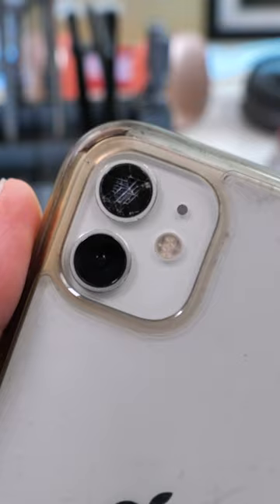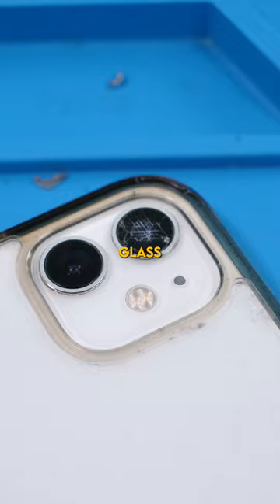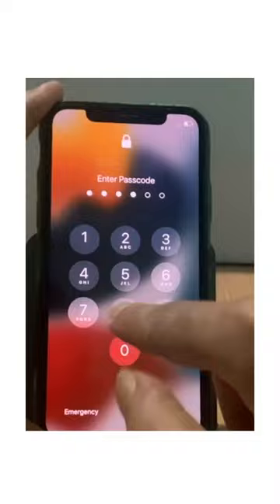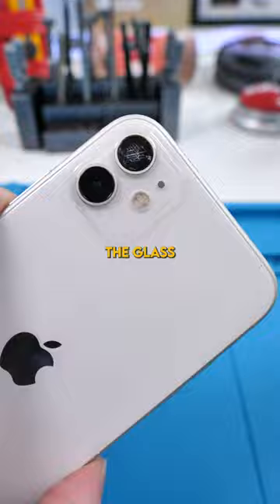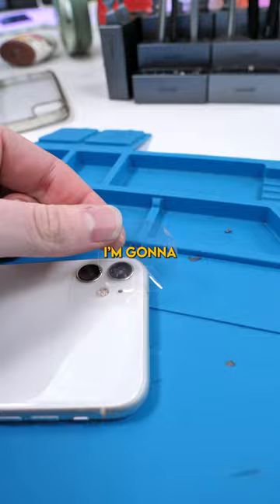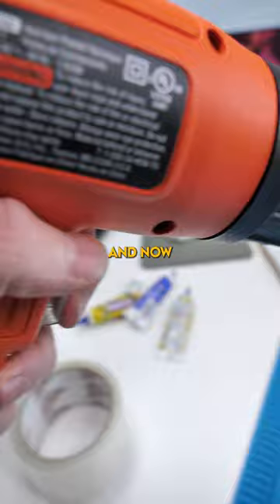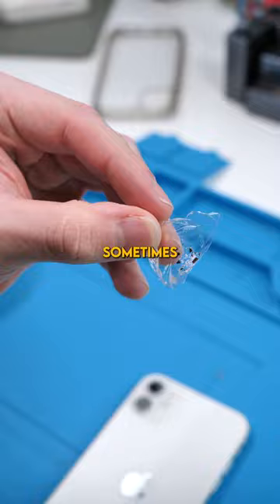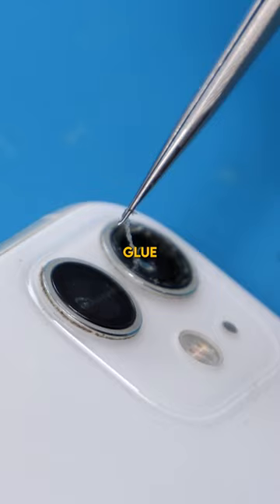His Camera Did Crack😳…